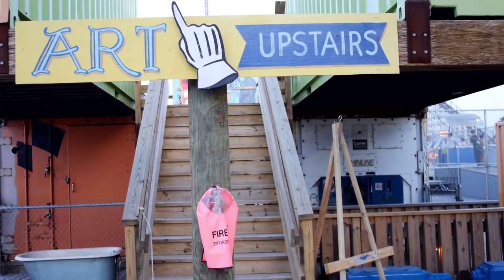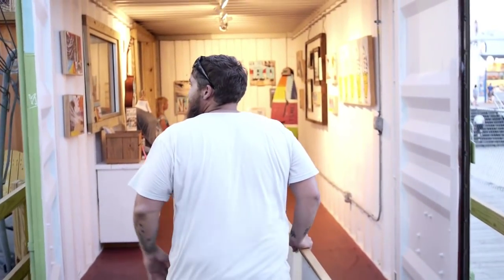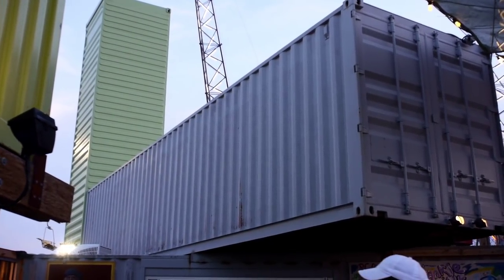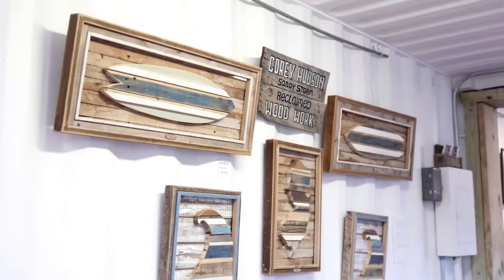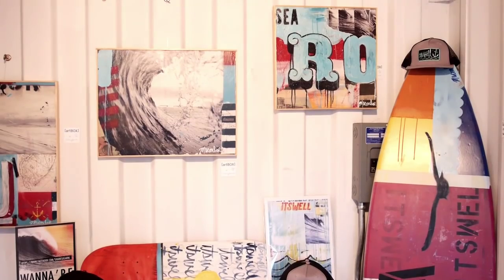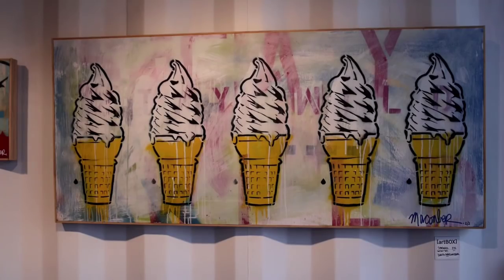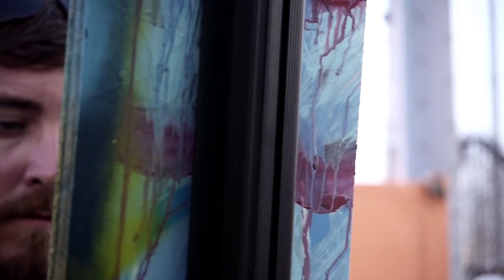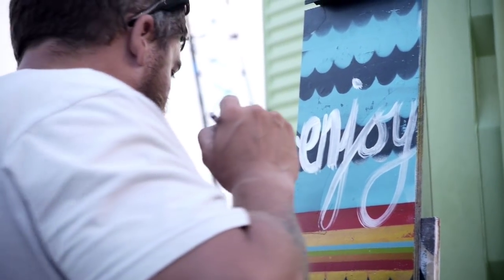Art Box at Adventure Pier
Join Trip Film's, Kelley Ferro, as she explores the unique and funky artBOX, crafted from 11 re-purposed shipping containers.  Describing it as a must see, Kelley sits down with artist, David Macomber, to learn more about this wonderfully quirky place located on Morey's Adventure Pier.  The space features artist workshops, a retail store an art gallery and more.  for more information.